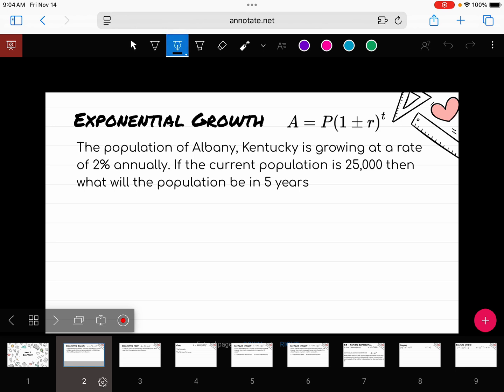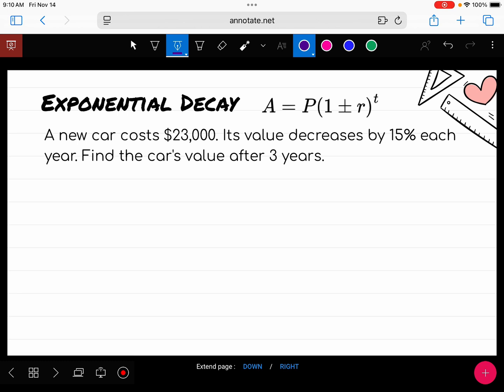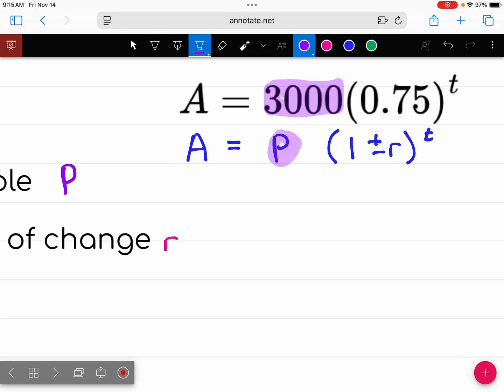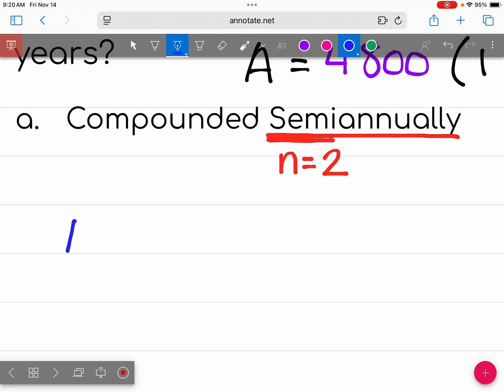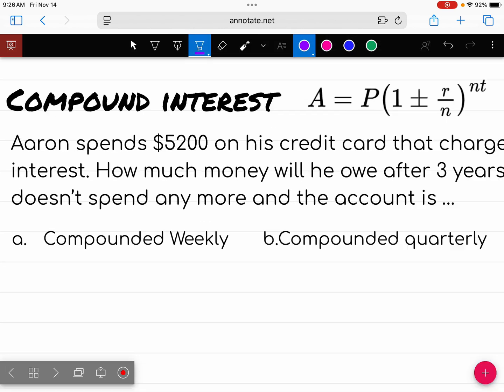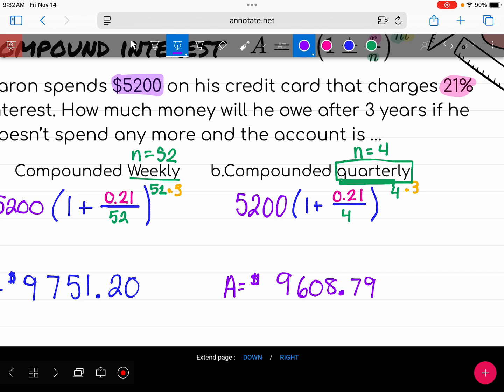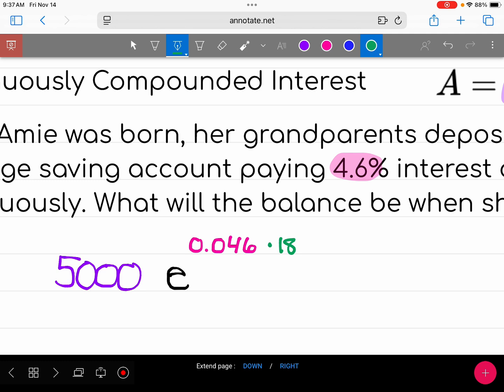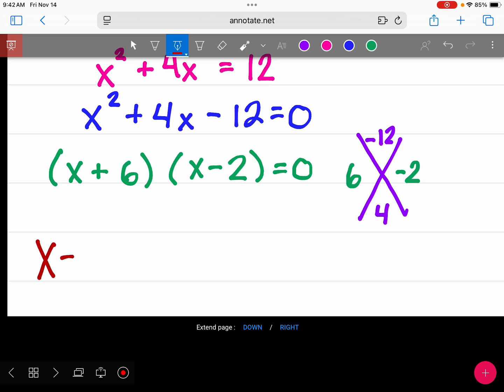Precal 11.14.25 exponential functions and compound interest